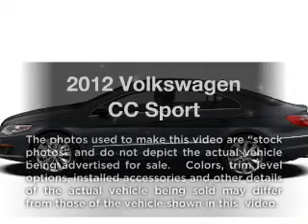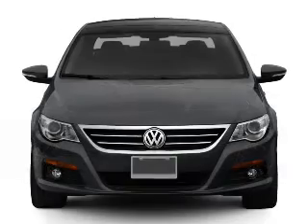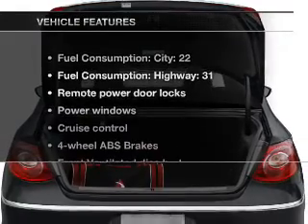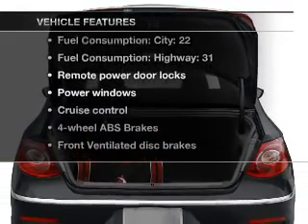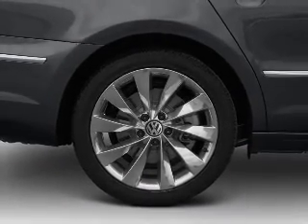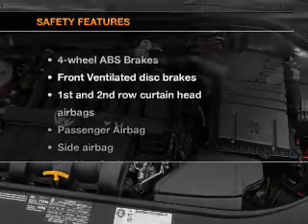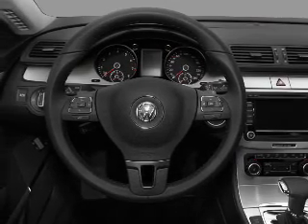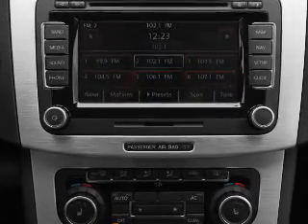2012 Volkswagen CC - Avondale AZ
Year: 2012
Make: Volkswagen
Model: CC
Trim: Sport
Engine: 2.0 liter inline 4 cylinder 16 valve
Transmission: 6-Speed Automatic
Color: Light Brown Metallic
Mileage: 0
Address:
10205 W Papago Fwy